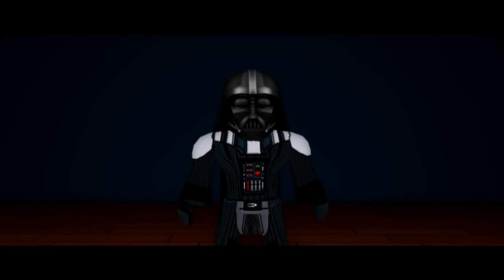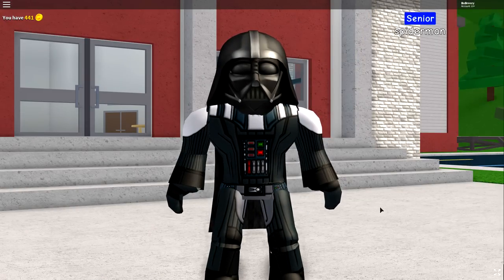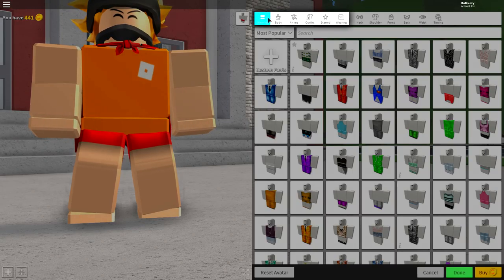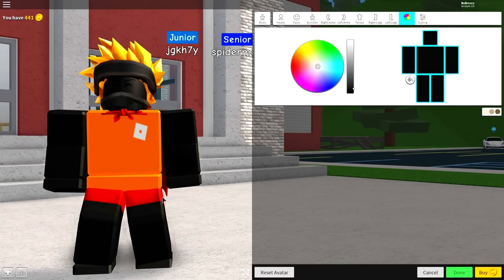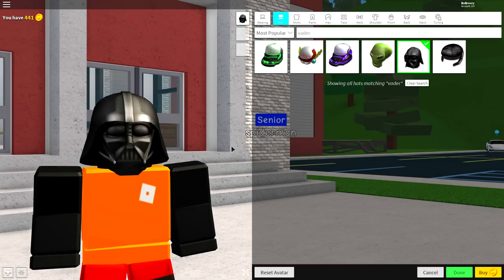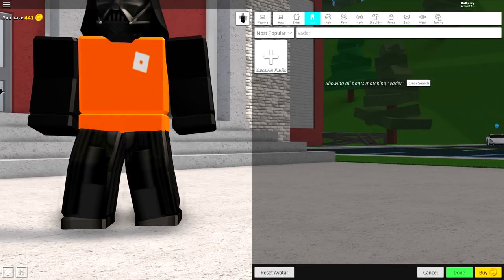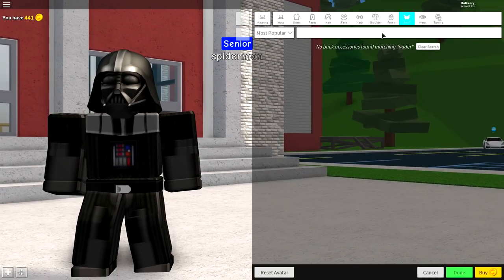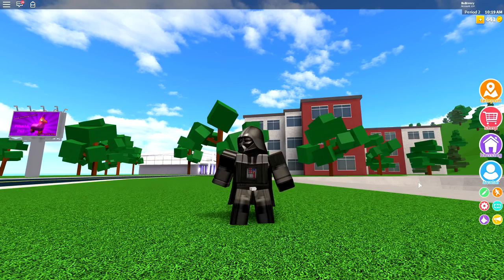HOW TO BE DARTH VADER IN ROBLOXIAN HIGHSCHOOL!!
Today i show you how you can be Darth Vader from star wars in roblox!!

--Credits--